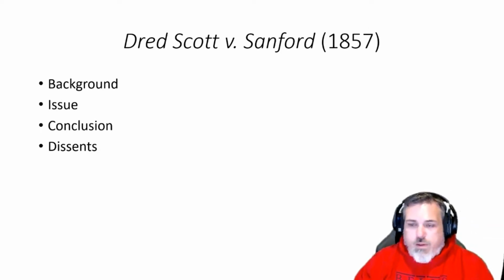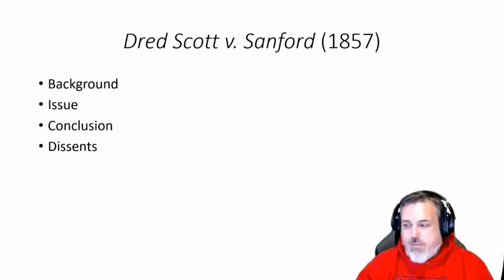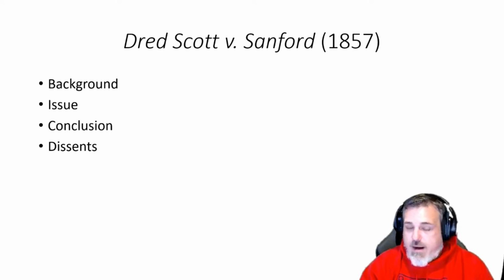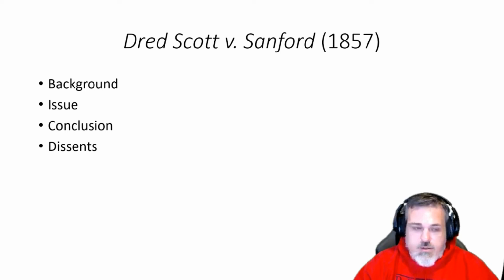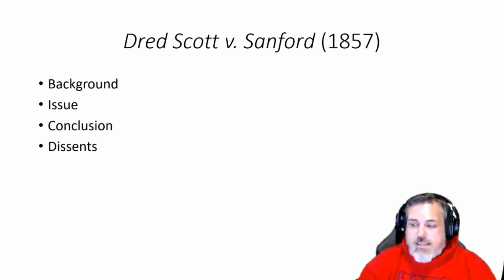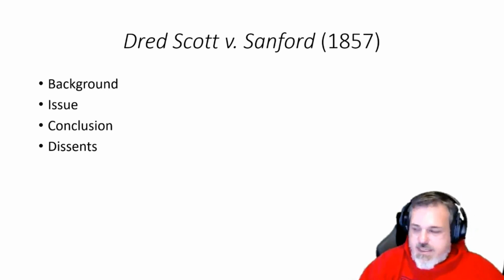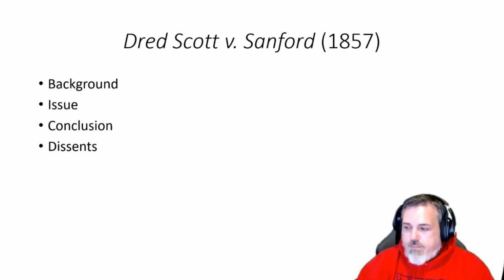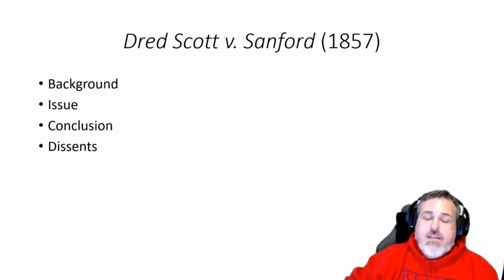POLS 3321: Dred Scott v. Sandford (1857)